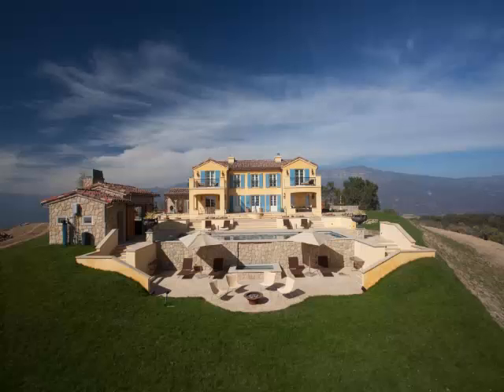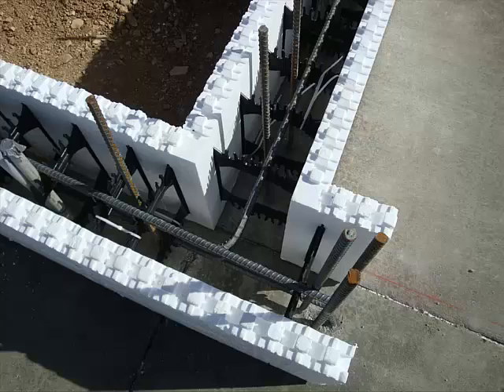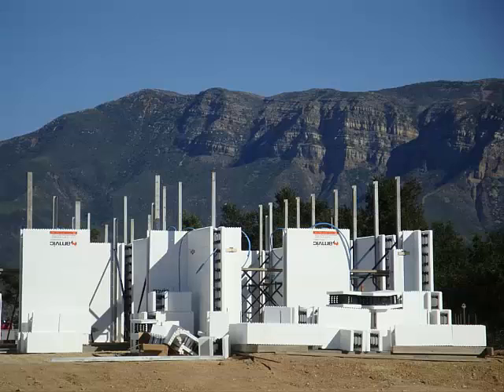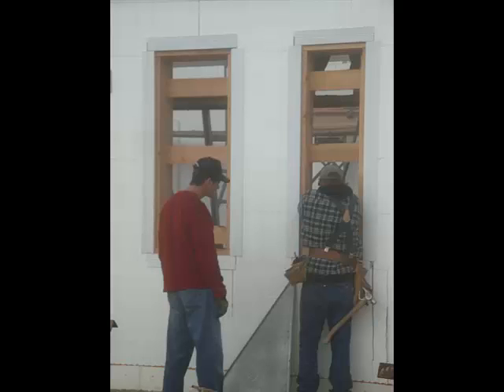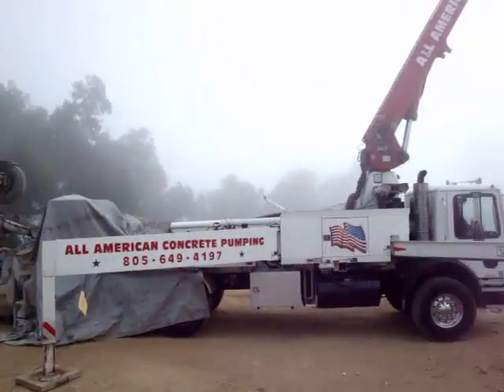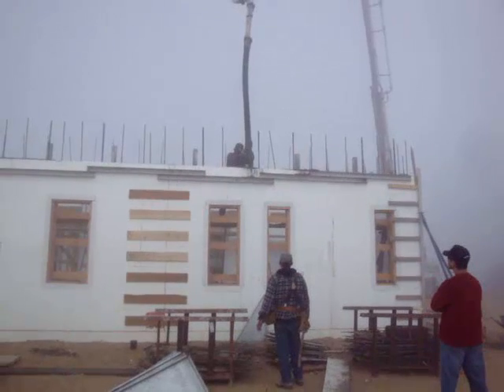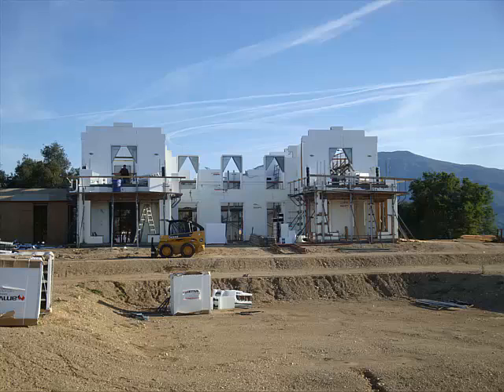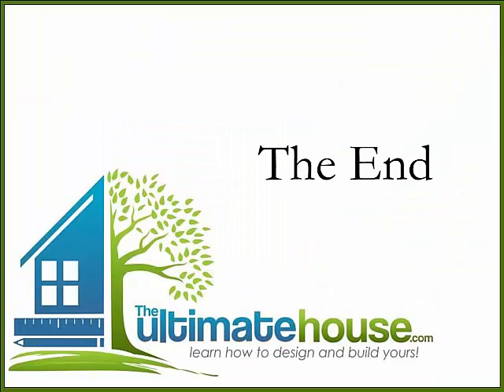Custom Home Build Insulated Concrete Forms ICF French Country Style Farmhouse in Ojai California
Check out this video on the construction of a custom home in Ojai California built out of Amvic ICF or insulated concrete forms. Build with concrete - ICF - insulated concrete forms are a great way to build an incredibly strong, quiet, fire resistant home - check out these videos on the construction of a French Country Style Farmhouse in Ojai California